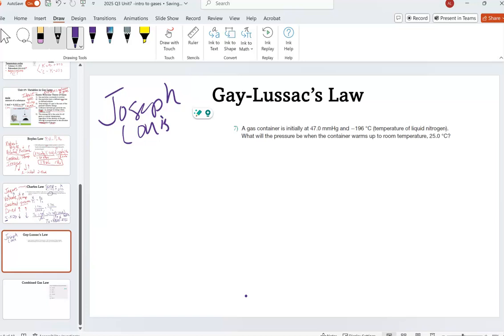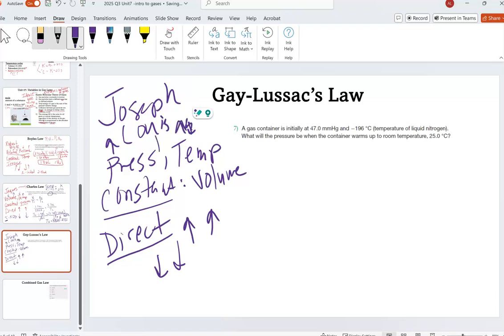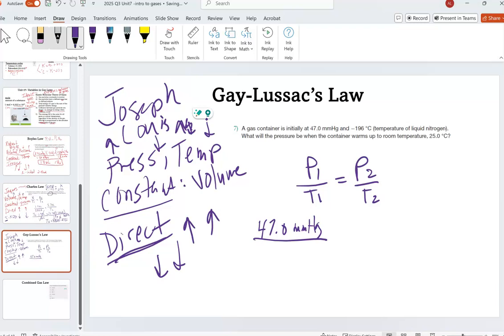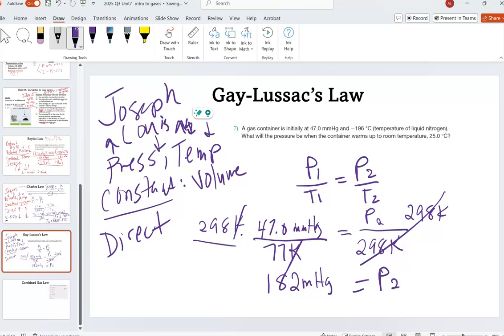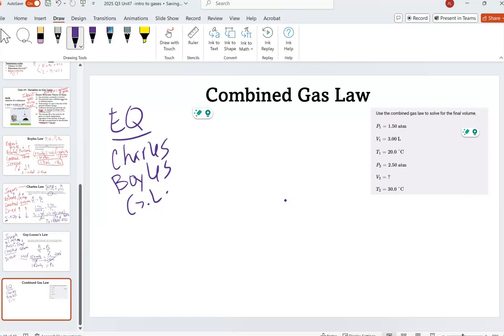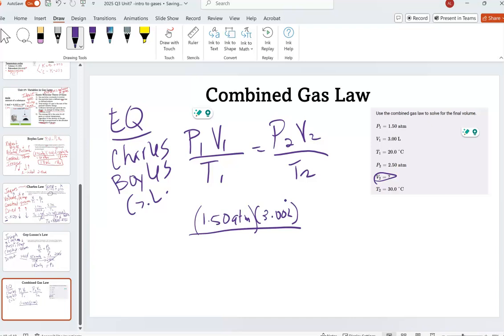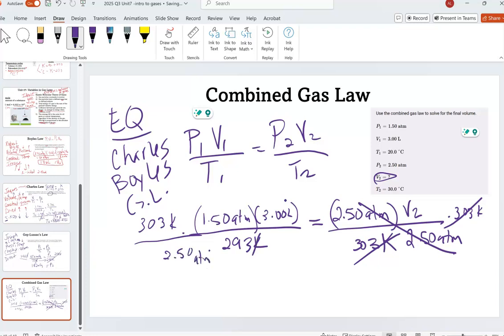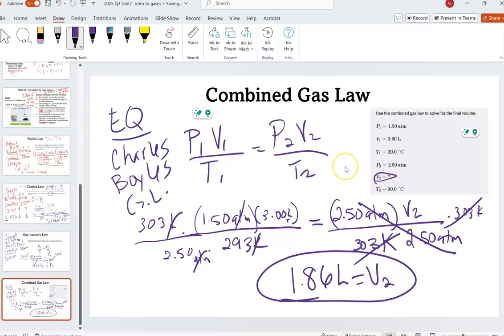2025 Q3 Gay-Lussac's & Combined Gas Law